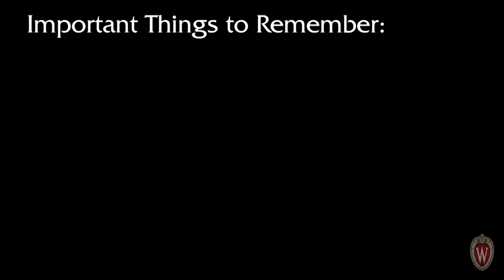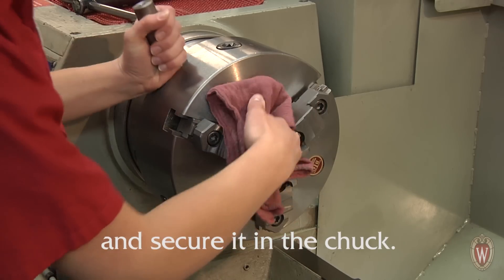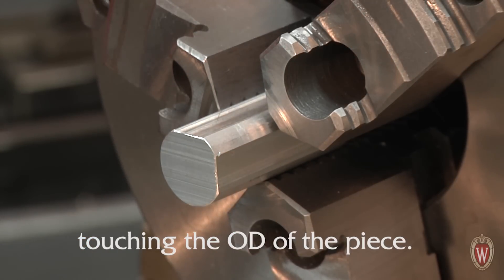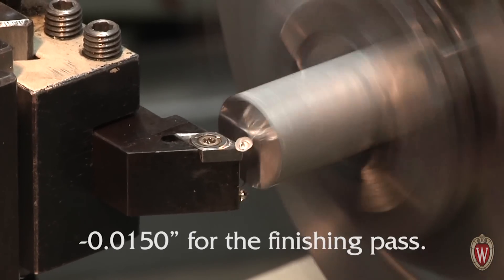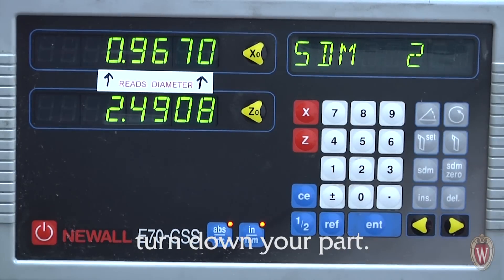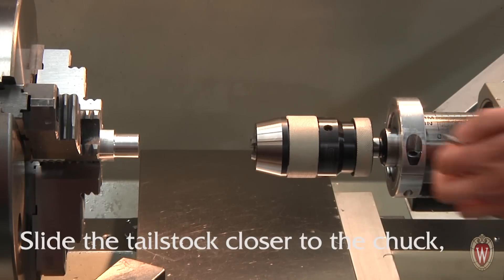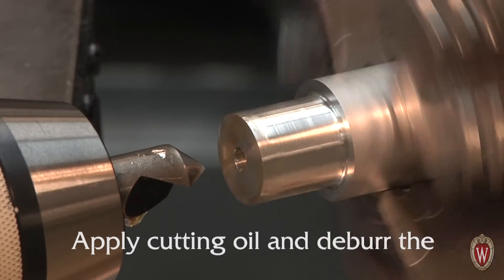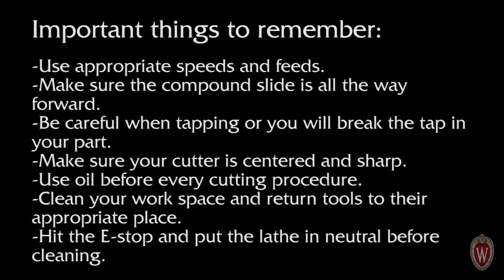Introduction to Machining on a Lathe w/ Carbide Insert Tooling (Beta Part)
An introductory tutorial on fabricating the Beta part (on the lathe) for the University of Wisconsin- Madison: College of Engineering Student Shop. You can find a print of the part

Other useful information can be found at the University of Wisconsin-Madison Shop